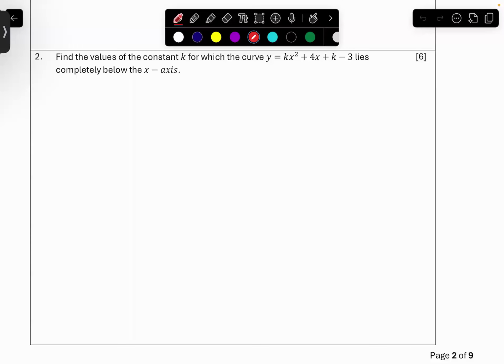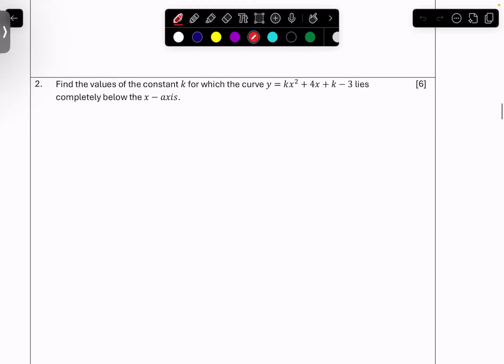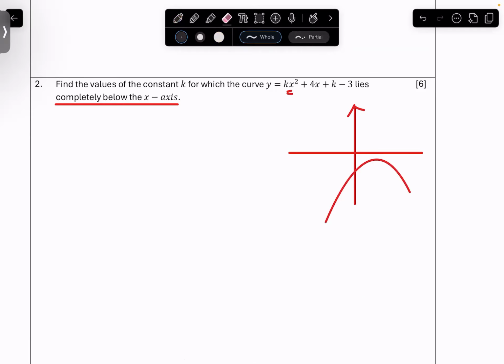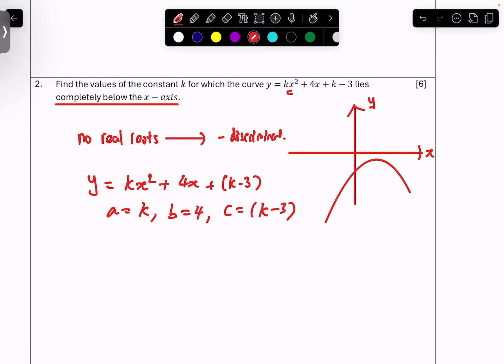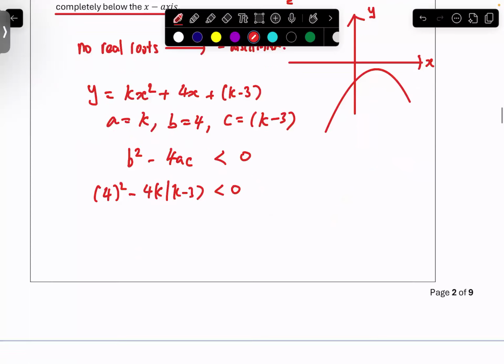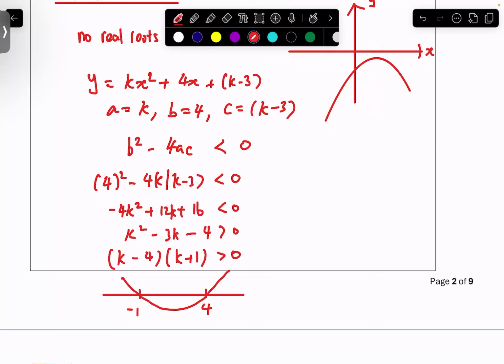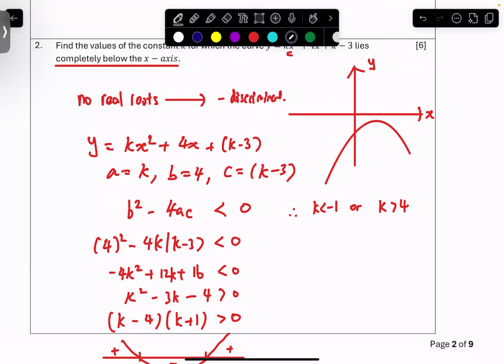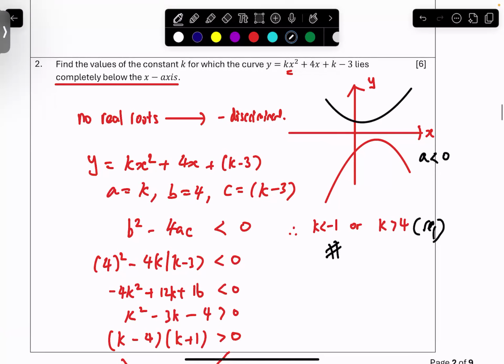Discriminant and inequalities Q2.